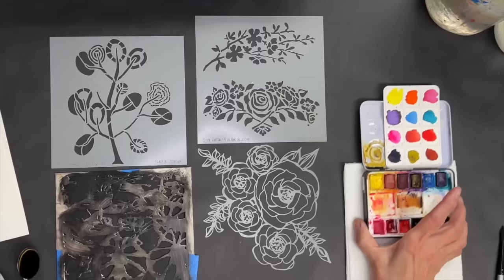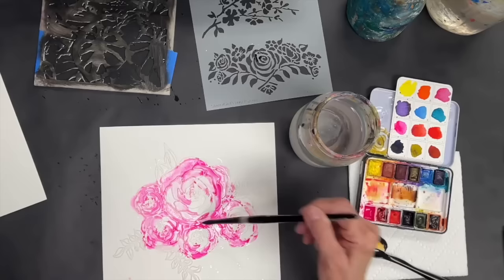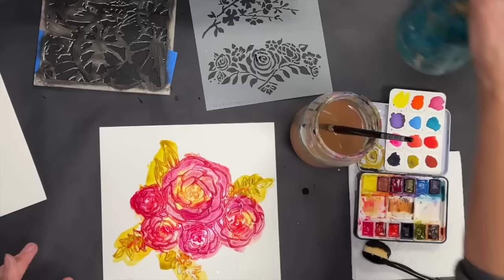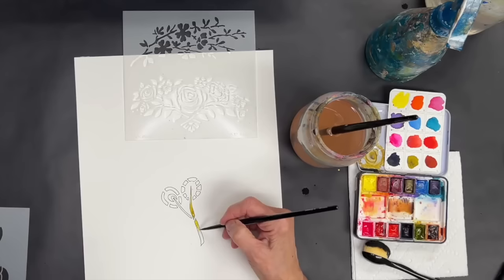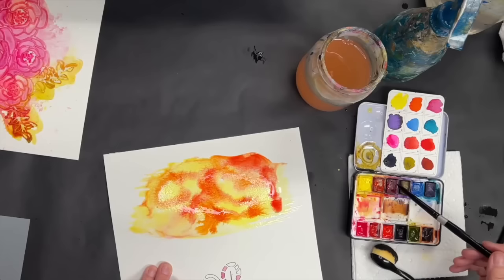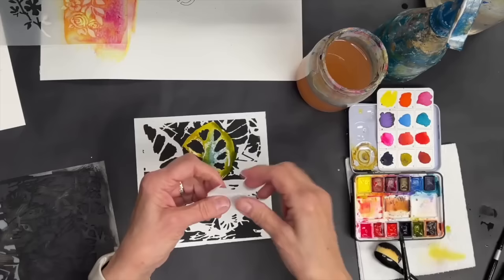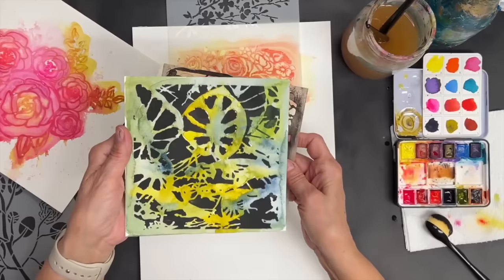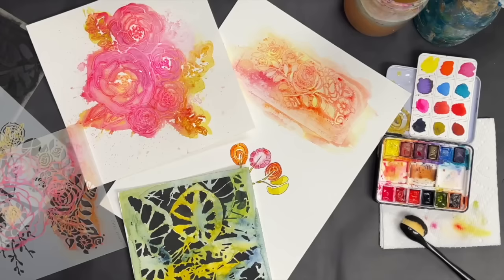Watercolor Techniques: A Stencil School Video with Mary Beth Shaw.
Stencils used in this video:  S919, S512, S815, S473

As an educator with Silver Brush Ltd., Mary Beth Shaw is sometimes compensated in product. She has not been compensated for her online presence. Her opinions on social media are her own and not dictated by any companies.

Mary Beth is a certified Golden Artist Educator which means… She is an Independent Contractor and she has completed product orientation with GOLDEN. It also means GOLDEN provides her with products.